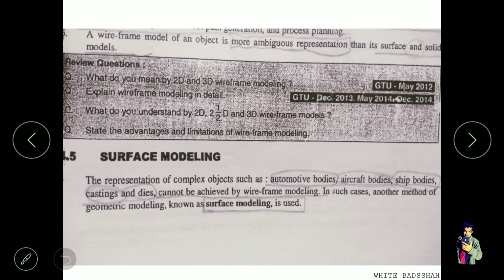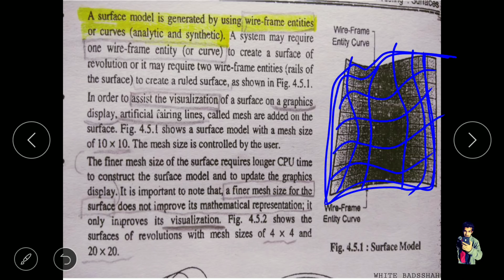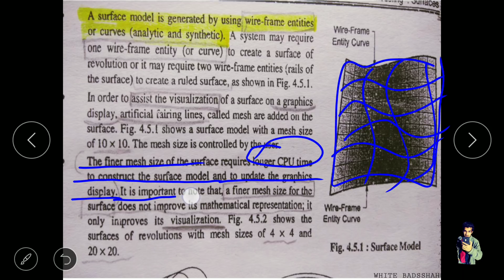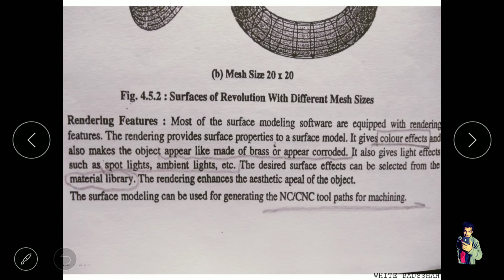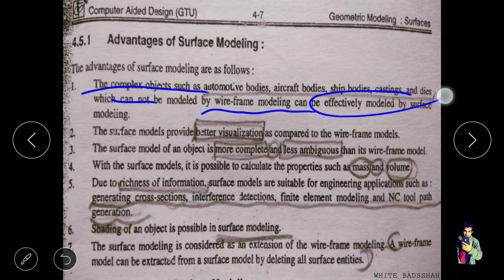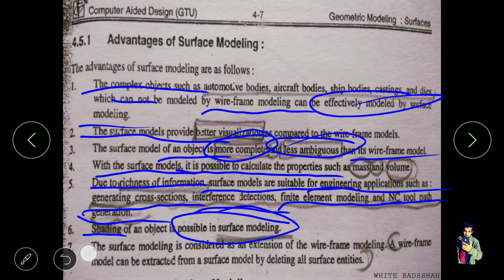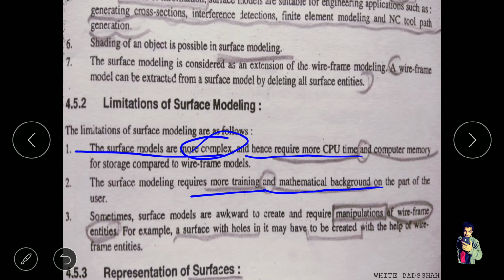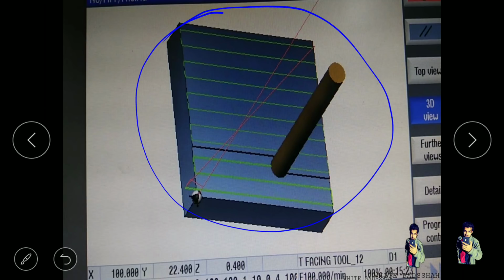Surface Modeling | Methods of Geometric Modeling | GTU | CAD